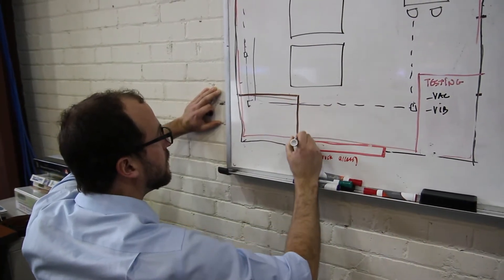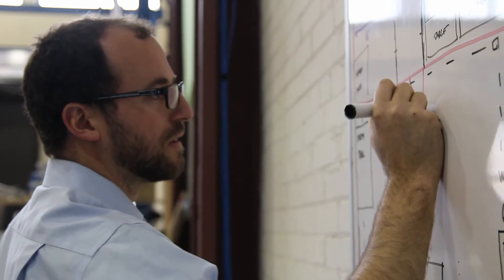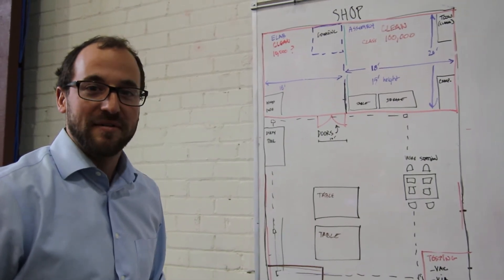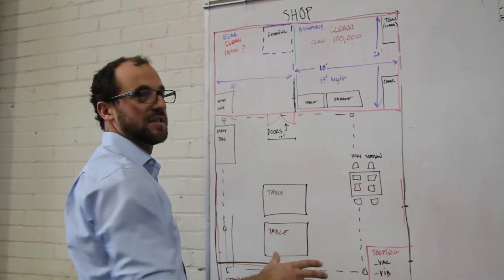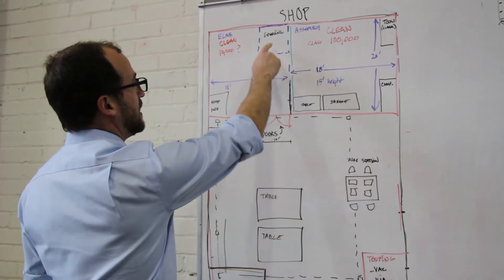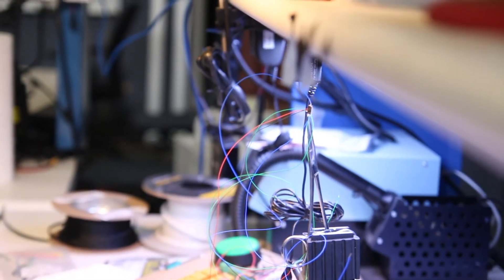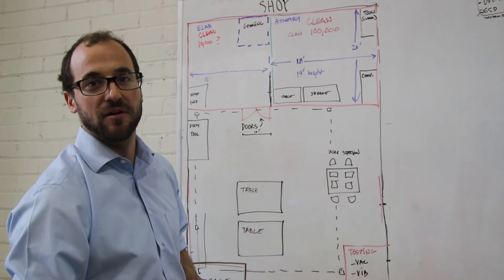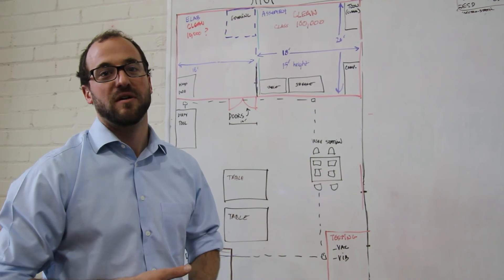Astrobotic's Facility Expansion Plans